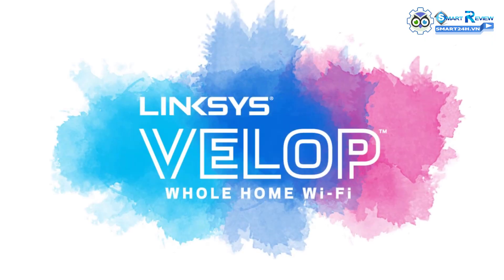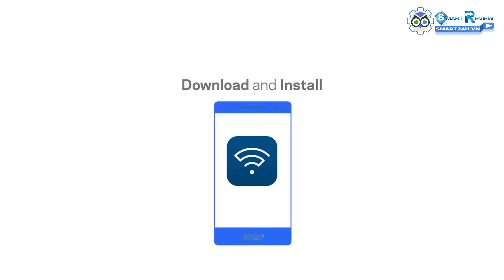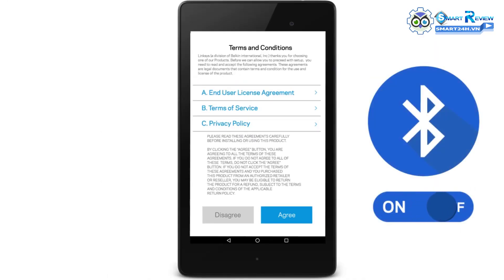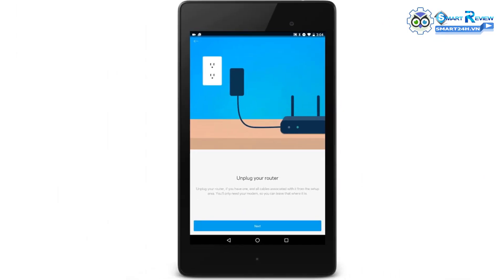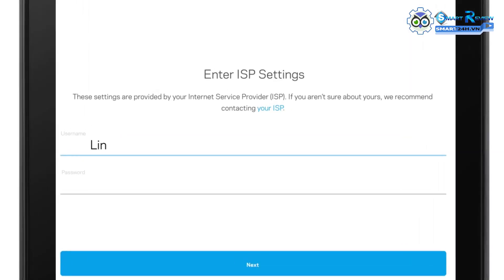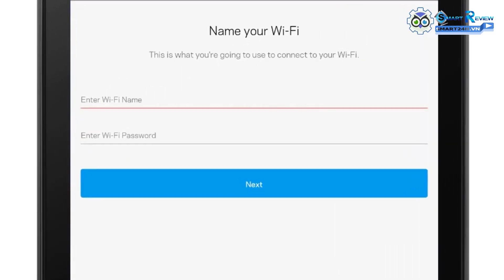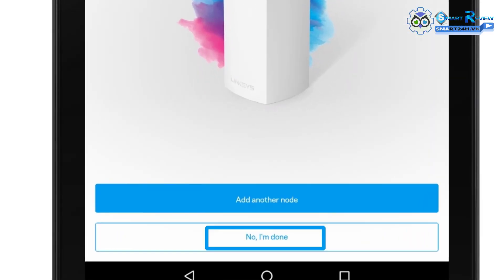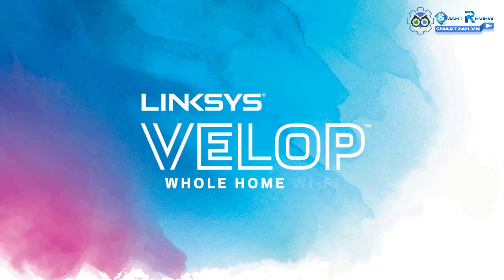Setup Velop first node using a PPPoE connection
Smart Review - Kênh Chuyên Review Sản Phẩm Công Nghệ
Chia sẻ - Trải nghiệm Sản phẩm công nghệ cao - độc - lạ
Ghé thăm Shop tại: SMART24H.VN
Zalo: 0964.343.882